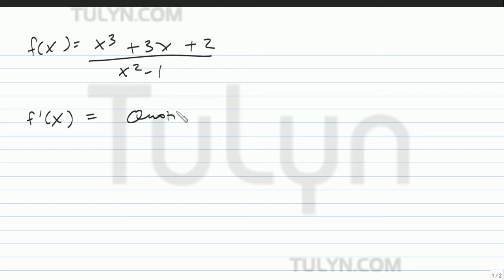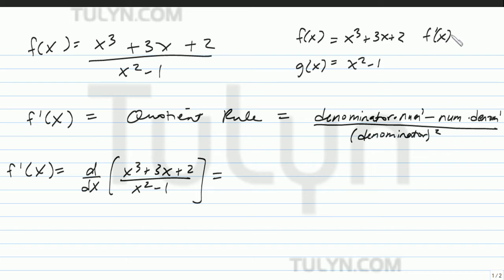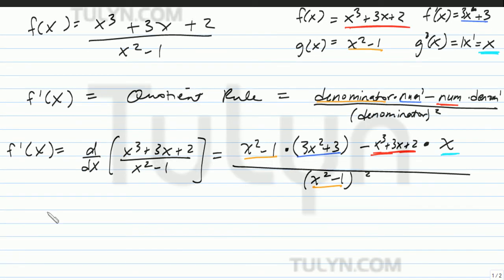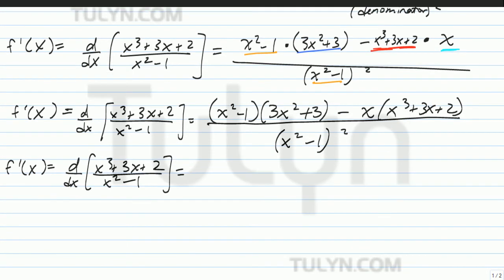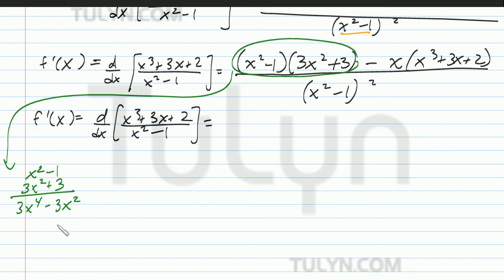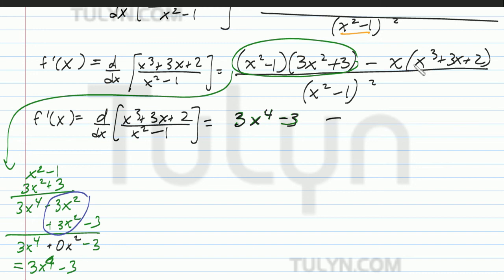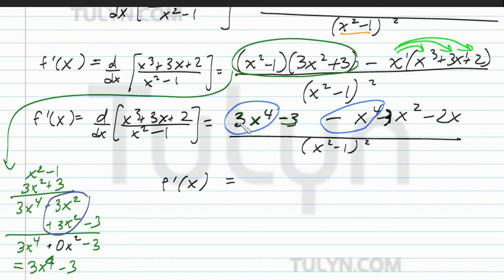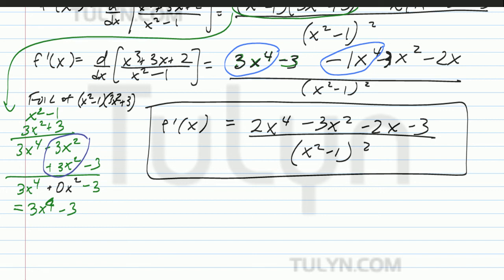Using the Quotient Rule to Find the Derivative of a Rational Algebraic Fraction 6